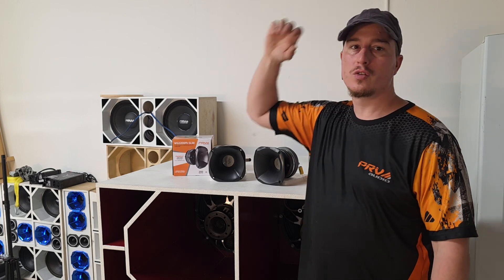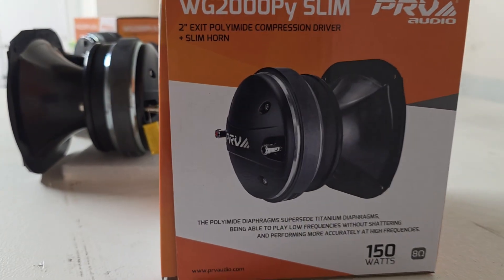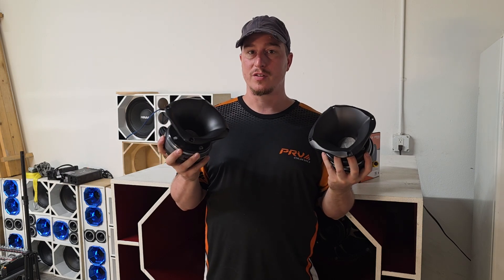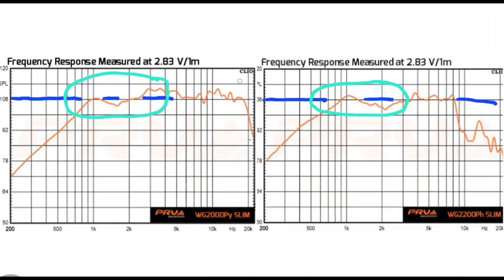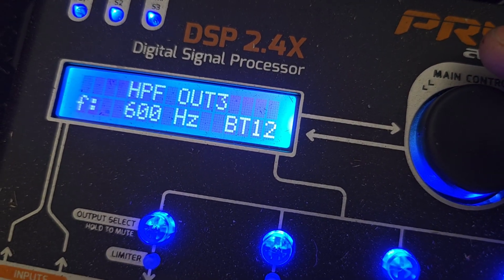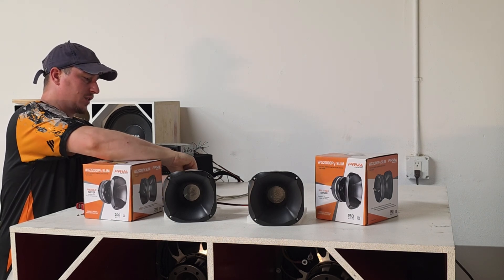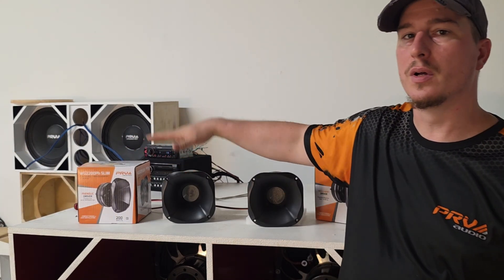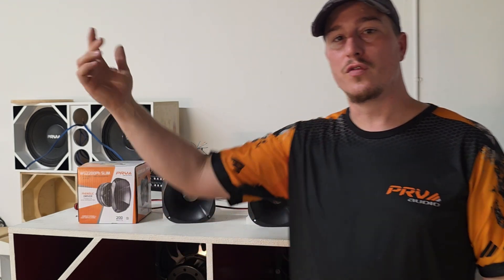PRV driver shootout! WG2200PH vs WG2000PY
In this video I compare two of PRV’s most affordable 2-inch compression drivers: the WG2200PH (phenolic) and the D2000PY (polyamide). We’ll cover:

The key differences between phenolic and polyamide diaphragms

Frequency response graphs and real-world sound tests

Why the PH needs tweeter support while the PY can play highs on its own

Which driver gives you the best value for your setup

The WG2200PH delivers classic, warm mids but requires tweeters to complete the top end. The D2000PY, on the other hand, feels like a next-gen titanium driver. Crisper, brighter, and more versatile.

If you’re building a budget pro audio system, you’ll want to see how these two drivers stack up.